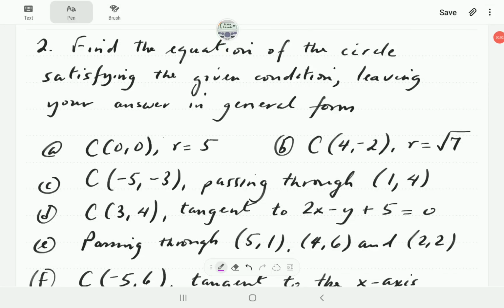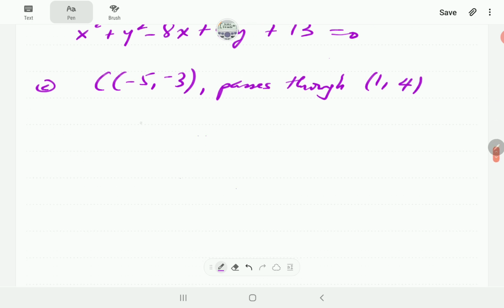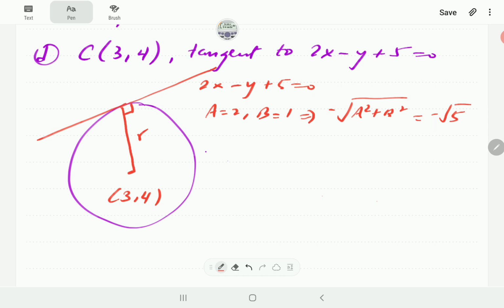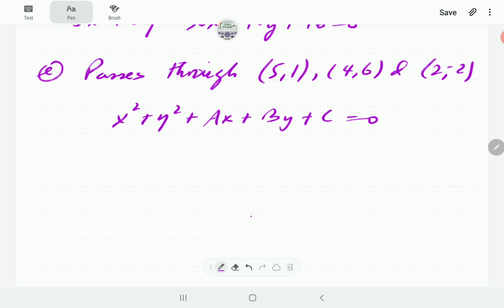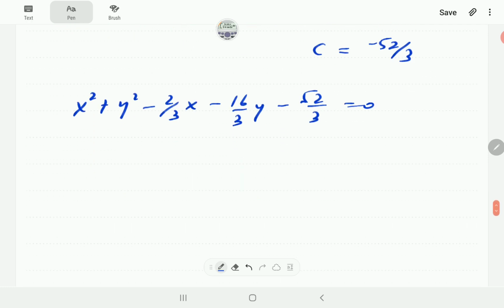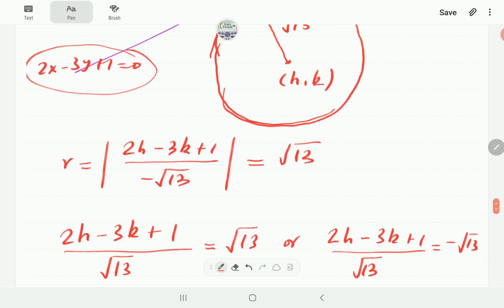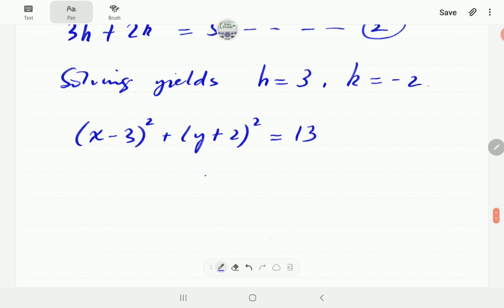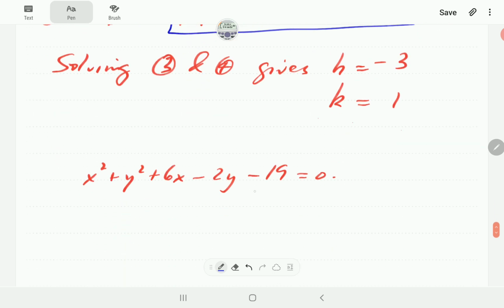MAT111 The Circle 2